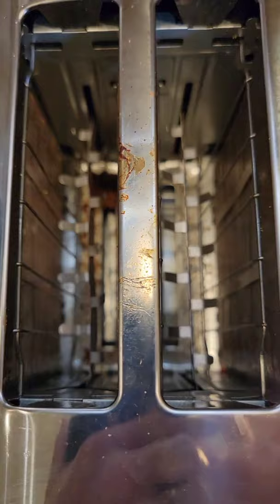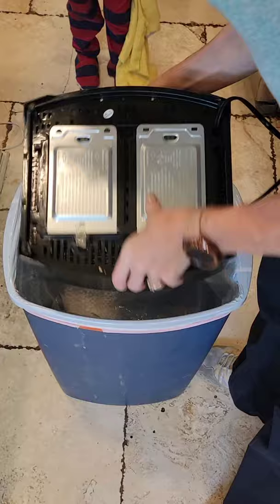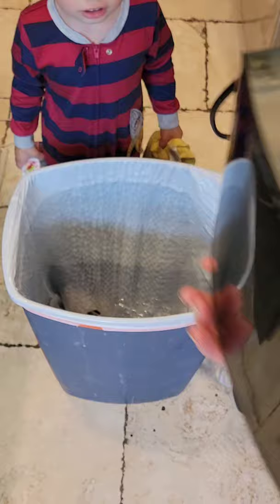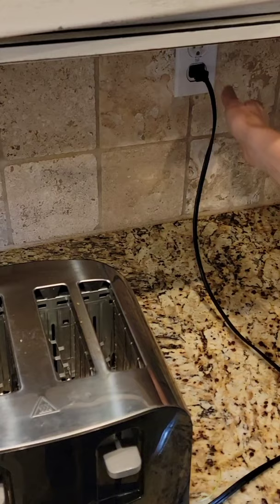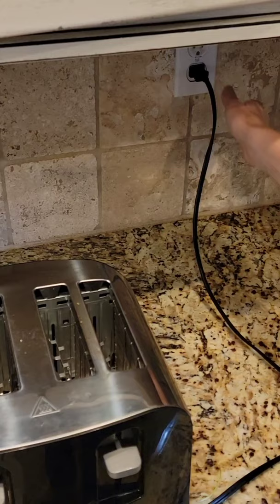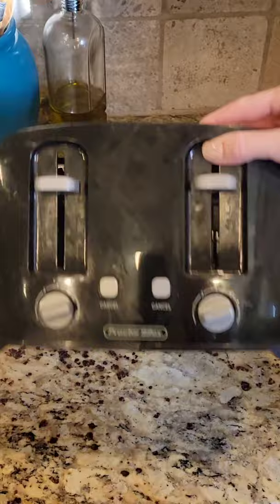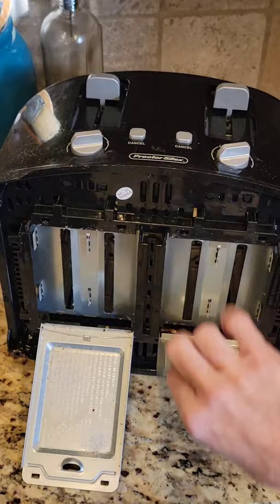How to Clean the Inside of Your Toaster | Easiest Hack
Yes, you should clean the inside of your toaster. Most people don't know that. Most people also don't know that there's a very easy way to do it. Watch this video to see how it's done